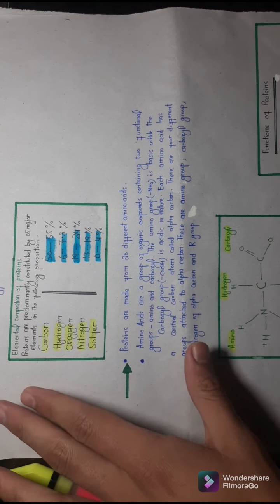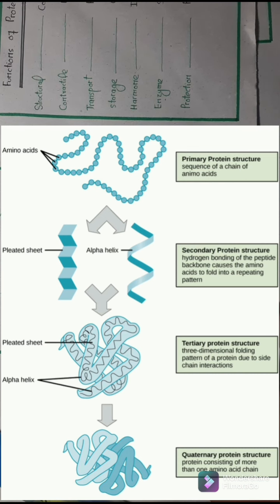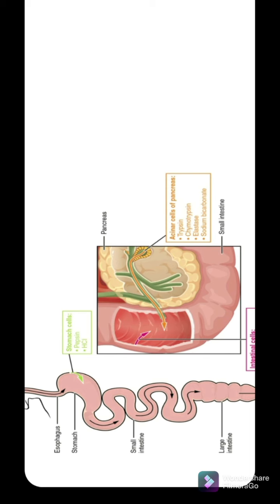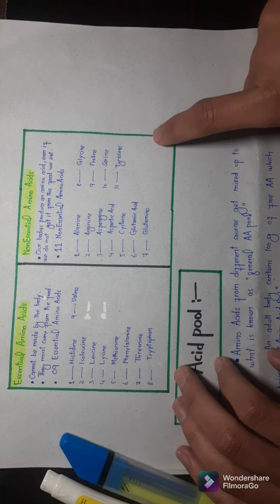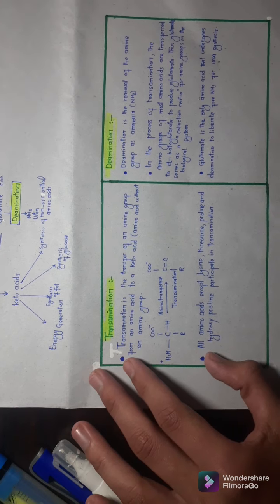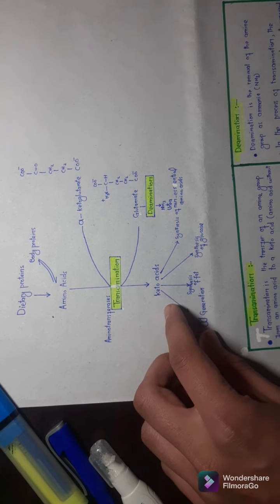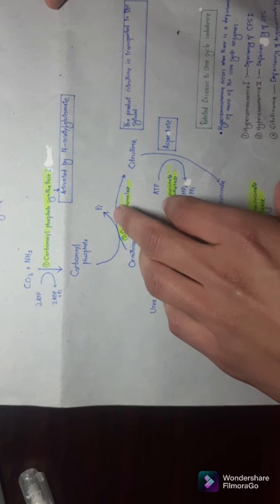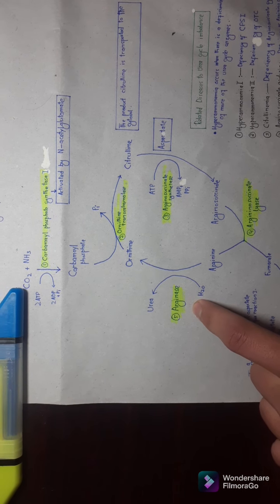Protein Metabolism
Review

Digestion of proteins begins in the stomach, where HCl and pepsin begin the process of breaking down proteins into their constituent amino acids. As the chyme enters the small intestine, it mixes with bicarbonate and digestive enzymes. The bicarbonate neutralizes the acidic HCl, and the digestive enzymes break down the proteins into smaller peptides and amino acids. Digestive hormones secretin and CCK are released from the small intestine to aid in digestive processes, and digestive proenzymes are released from the pancreas (trypsinogen and chymotrypsinogen). Enterokinase, an enzyme located in the wall of the small intestine, activates trypsin, which in turn activates chymotrypsin. These enzymes liberate the individual amino acids that are then transported via sodium-amino acid transporters across the intestinal wall into the cell. The amino acids are then transported into the bloodstream for dispersal to the liver and cells throughout the body to be used to create new proteins. When in excess, the amino acids are processed and stored as glucose or ketones. The nitrogen waste that is liberated in this process is converted to urea in the urea acid cycle and eliminated in the urine.

Glossary

chymotrypsin: pancreatic enzyme that digests protein

chymotrypsinogen: proenzyme that is activated by trypsin into chymotrypsin
elastase: pancreatic enzyme that digests protein

enterokinase: enzyme located in the wall of the small intestine that activates trypsin
inactive proenzymes: forms in which proteases are stored and released to prevent the inappropriate digestion of the native proteins of the stomach, pancreas, and small intestine

pepsin: enzyme that begins to break down proteins in the stomach

proteolysis: process of breaking proteins into smaller peptides

secretin: hormone released in the small intestine to aid in digestion

sodium bicarbonate: anion released into the small intestine to neutralize the pH of the food from the stomach

transamination: transfer of an amine group from one molecule to another as a way to turn nitrogen waste into ammonia so that it can enter the urea cycle

trypsin: pancreatic enzyme that activates chymotrypsin and digests protein

trypsinogen: proenzyme form of trypsin

urea cycle:
 process that converts potentially toxic nitrogen waste into urea that can be eliminated through the kidneys